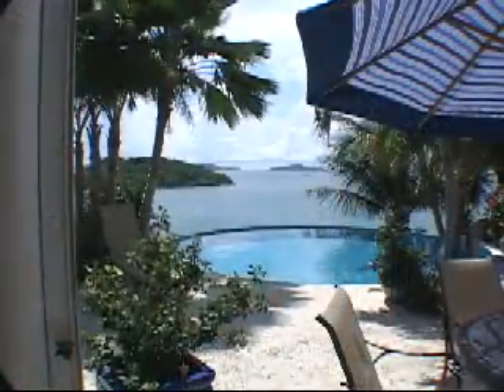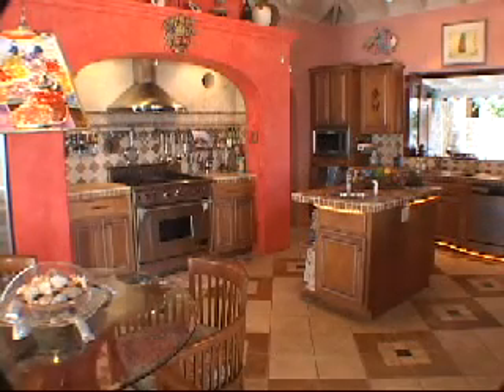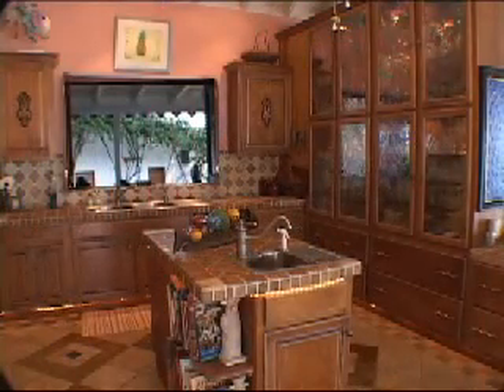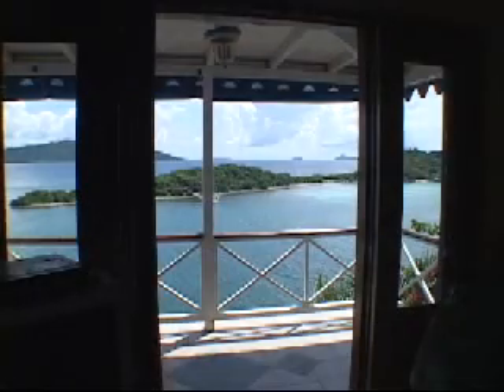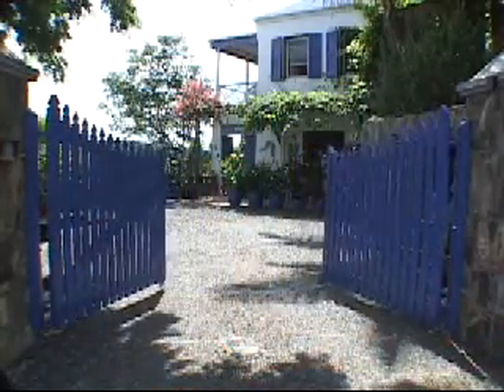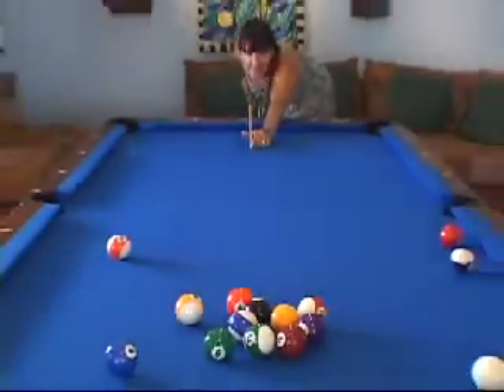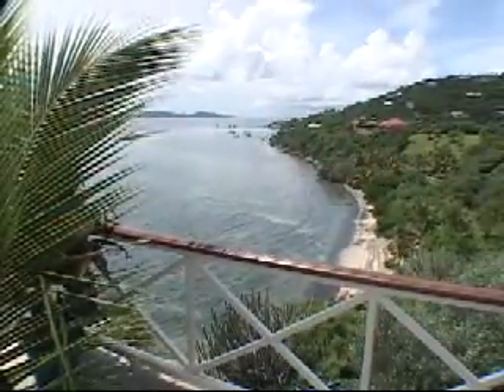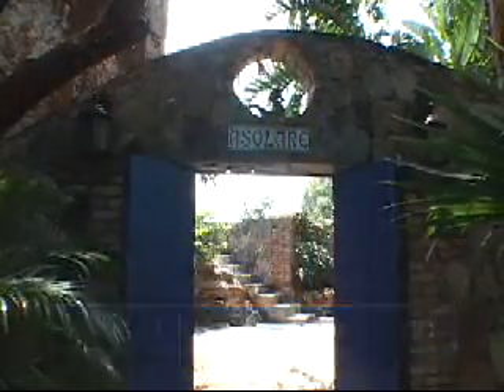British Virgin Islands Real Estate - Asolare - BVI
In the 1740's "Mansion Hall" was home to the original Quaker Governor of the British Virgin Islands. Fort Hodge was built close by to disaude any passing pirates and privateers from invading and it is on that historic site that Asolare, a magnificent 4 bedroom clifftop home, has been lovingly created. With the ruins of the faux fort forming a magnificent backdrop this is one of the BVIs most unique properties. The site consists of approximately two acres with approximately 800 feet of water frontage including two beaches and a 100 foot dock. The dock has water, electricity, and a swim platform. There is a boat house and storgage down by the dock. Access down to the beaches and the dock is via a natural stone staircase or, for the less mobile via a purpose built cable car. The house (approx 4500 sqft of finished space and 3000 sqft of porches and patios) provides spectacular 300 to 360 degree ocean and island views along the Sir Francis Drake Channel. With clear site over the waterways leading to East End and Hodges Creek Marina and to Great Camanoe in the East and Norman Island in the South West, the Fort was clearly well placed to defend the Governor's mansion.  Asolare features a very dramatic entranceway through the Ruins and large boulders. Steps up take you to a look out with its very own cannon. Steps down lead you to a glorious infinity pool atop the cliff. To the left lies the gourmet kitchen, inside and outside dining areas, and lounge area. The kitchen features top of the line stainless steel appliances, bar, grill and eve a pizza oven. Beyond to the East sits the pantry, laundry and wine cellar. Further East sits the Guest bedroom building. The three ensuite bathrooms are cleverly crafted to bring the outside in and to capture the amazing views whilst  providing plenty of privacy. Each features elegant and unique fixtures and tilework. To the West of the pool lies the Master Bedroom Suite with generous walk in closet, ensuite bathroom with inside and outside showers and private viewing terrace. A games room, toolshop, garden screen house, avairy, generator and plenty of  storage complete the accommodations, all of which sit within beautifully landscaped gardens including many tropical fruit trees. Asolare,  which is to be sold furnished, boasts amongst its neighbours some of Tortolas finest Estate homes.